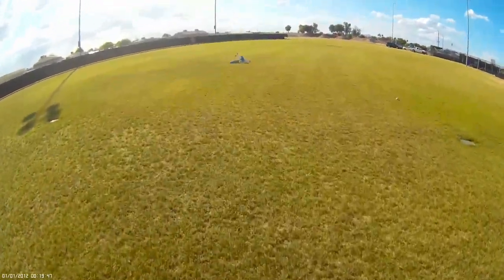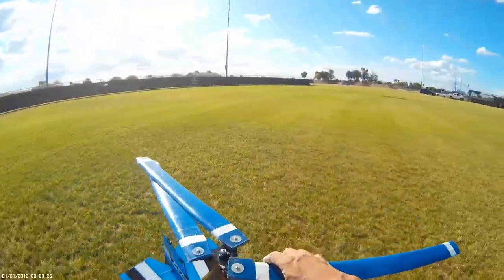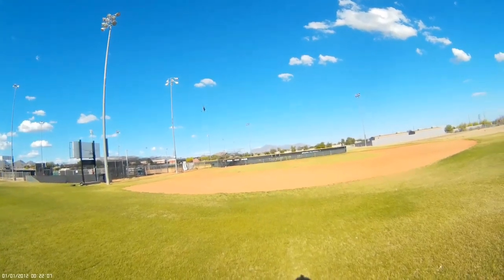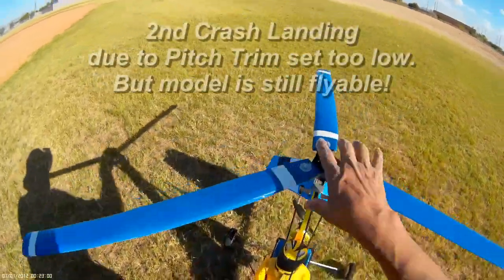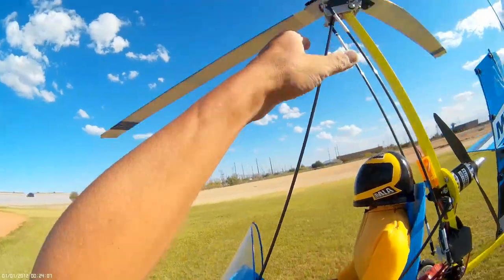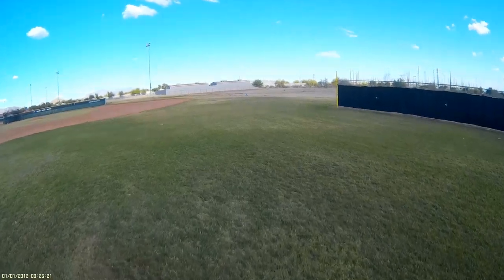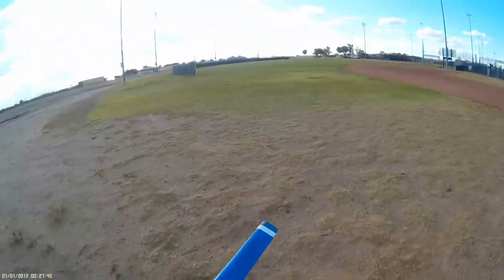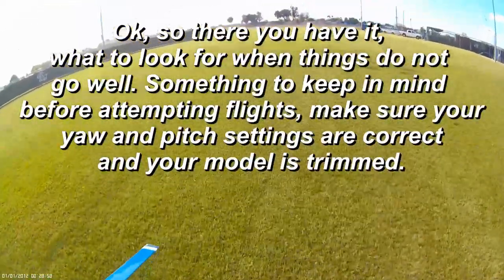MIA EZ Gyro 2.0 - RC Autogyro - Understanding Yaw and Pitch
Understanding  how to trim your pusher type RC Autogyro.  Works with any MIA EZ™ Gyro, but the one in this video is  the MIA EZ™ 2.0 .  Two crashes and MIA Gyro still flyable , only the canopy came apart and front LG wheel needs reinstall, as most of the crash impacts were on the nose. If you have a MIA EZ gyro a must watch
to understand the  setting that can either make or break your model.

MIA EZ™ RC Gyrocopters are available from MIA Micro-FLIGHT